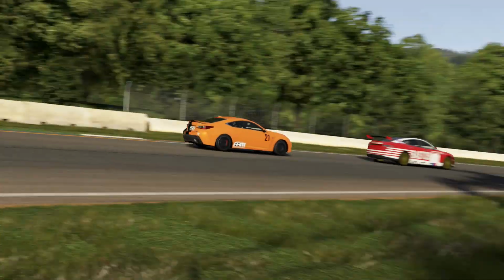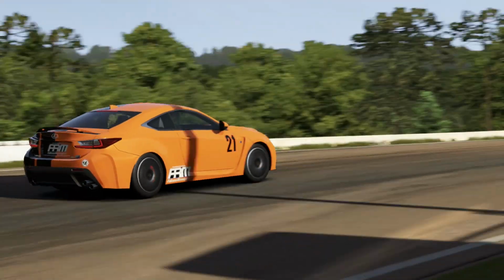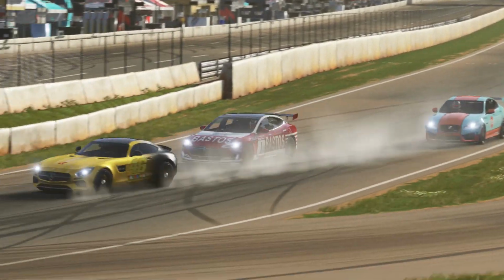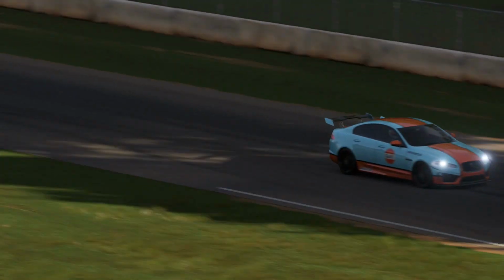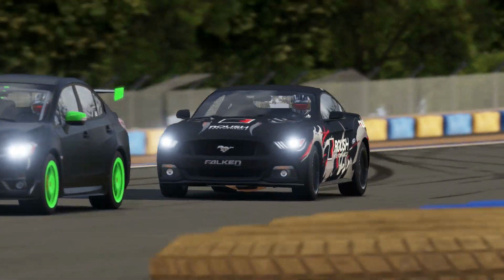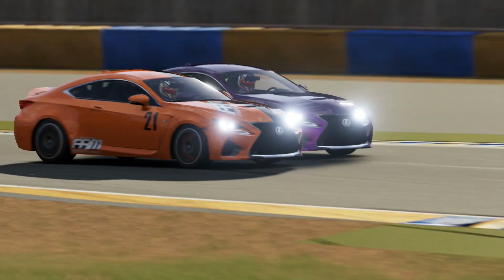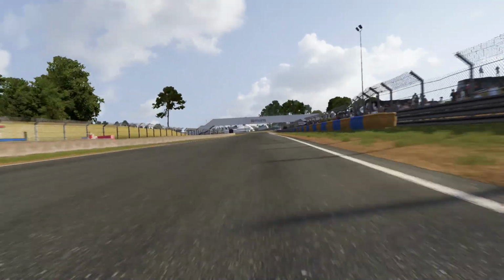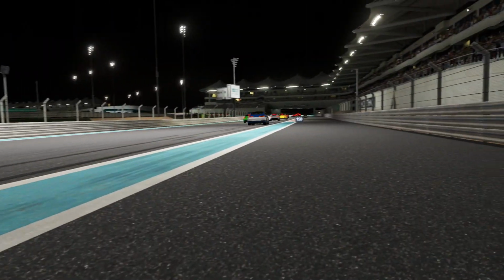FailRace Vs The Community A Class 2015 Cars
We go racing with cars released in 2015 for this weeks failrace vs the community.